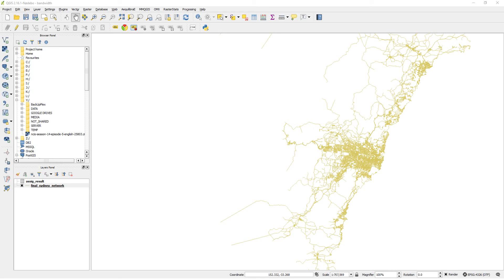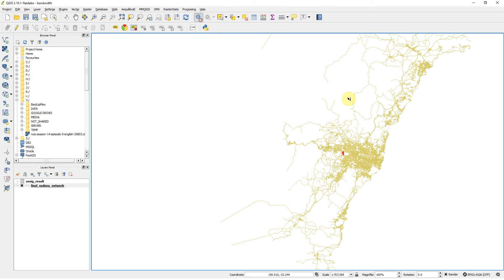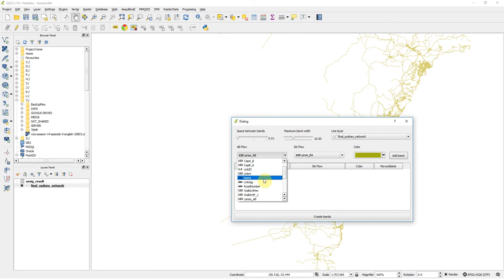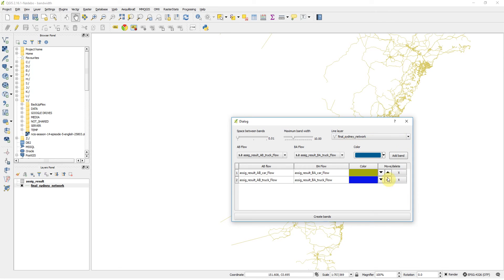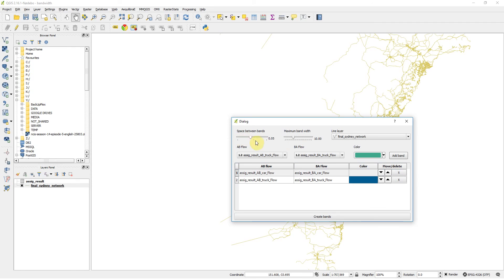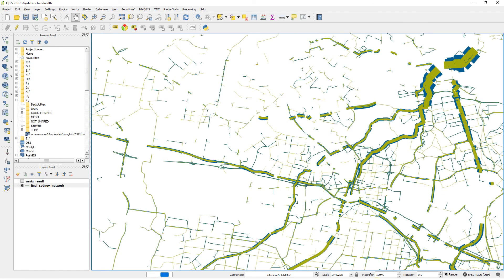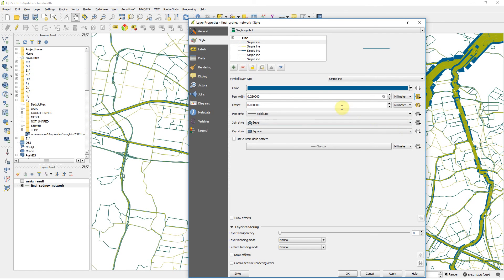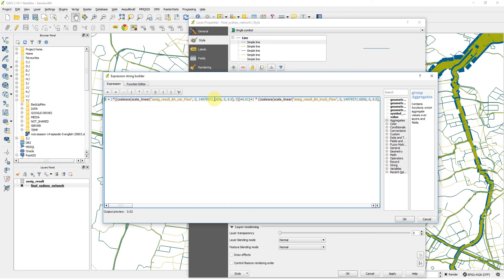QGIS: Bandwidth maps (AequilibraE 0.3)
We present this brand new feature for bandwidth mapping using AequilibraE.

New for the 0.3.2 version.

Access for more on AequilibraE